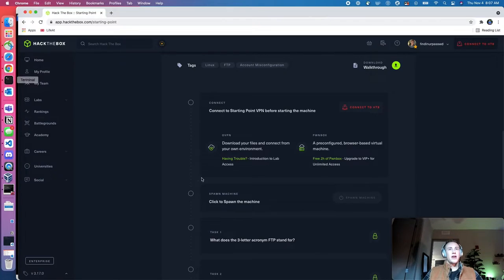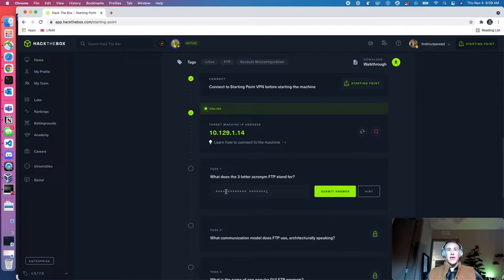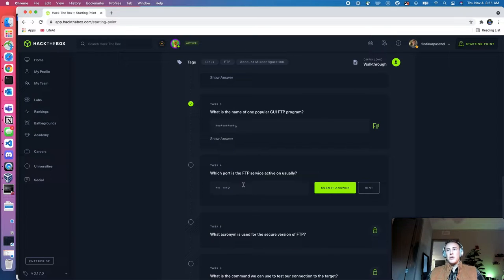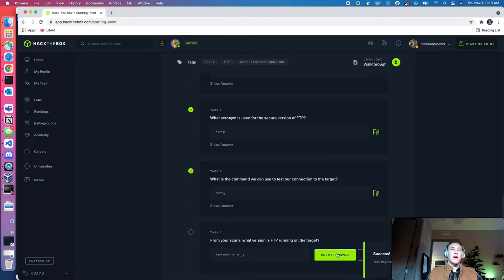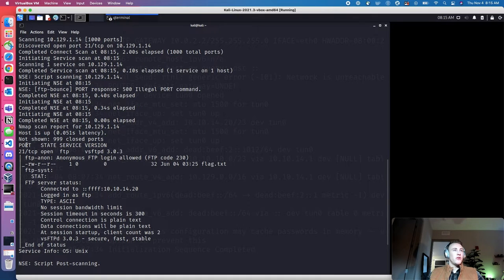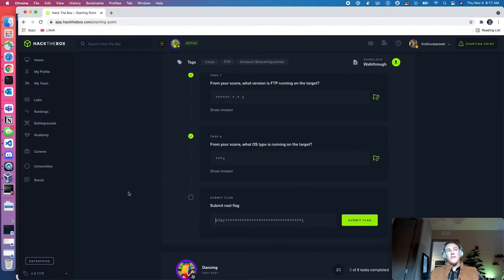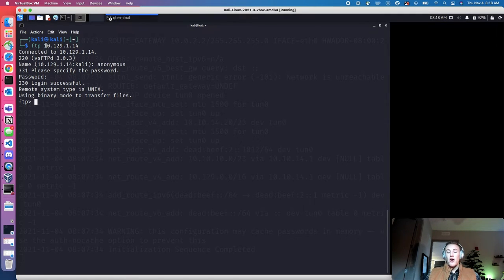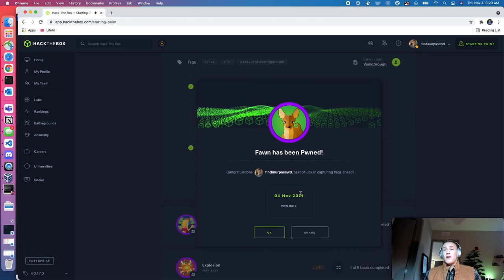HackTheBox Walkthrough - Fawn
In this video I walkthrough the machine "Fawn" on HackTheBox's starting point track. We cover how a misconfigured FTP service can cause several issues. If you would like a notes repository or written walkthroughs of these labs, check out my Notion repository